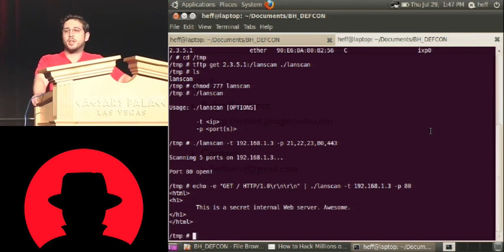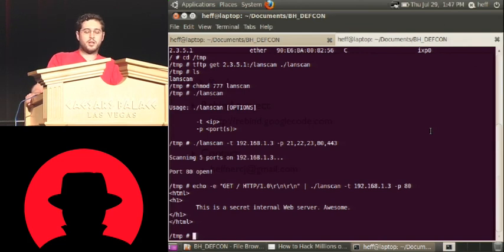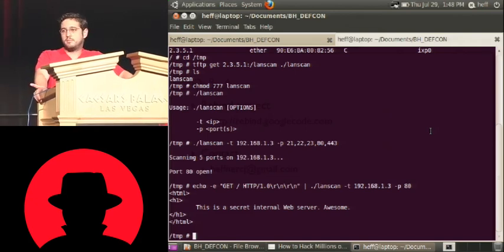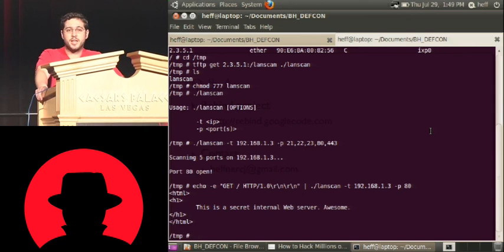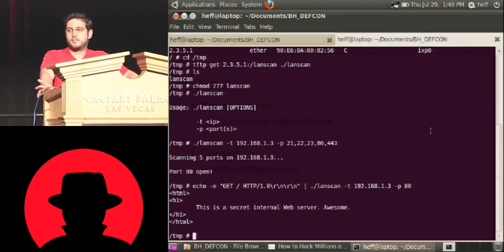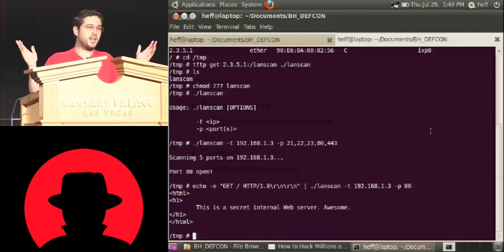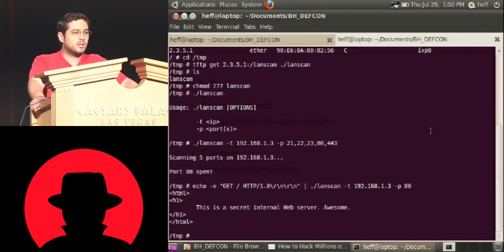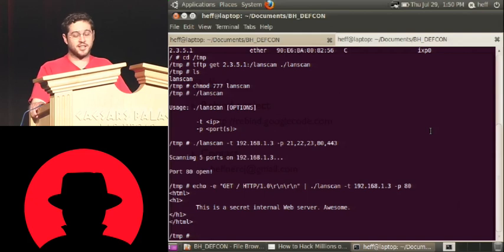Black Hat USA 2010: How to Hack Millions of Routers 4/4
Speaker: Craig Heffner

This talk will demonstrate how many consumer routers can be exploited via DNS rebinding to gain interactive access to the router's internal-facing administrative interface. Unlike other DNS rebinding techniques, this attack does not require prior knowledge of the target router or the router's configuration settings such as make, model, internal IP address, host name, etc, and does not rely on any anti-DNS pinning techniques, thus circumventing existing DNS rebinding protections.

A tool release will accompany the presentation that completely automates the described attack and allows an external attacker to browse the Web-based interface of a victim's router in real time, just as if the attacker were sitting on the victim's LAN. This can be used to exploit vulnerabilities in the router, or to simply log in with the router's default credentials. A live demonstration will show how to pop a remote root shell on Verizon FIOS routers (ActionTec MI424-WR).

Confirmed affected routers include models manufactured by Linksys, Belkin, ActionTec, Thompson, Asus and Dell, as well as those running third-party firmware such as OpenWRT, DD-WRT and PFSense.